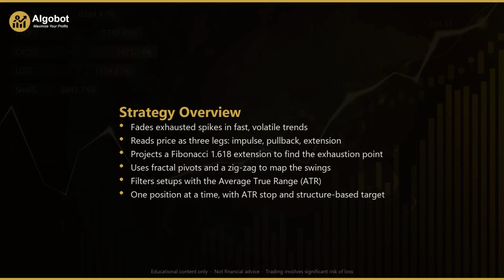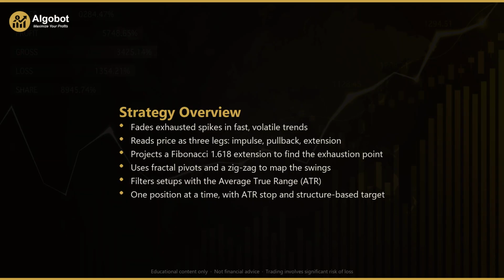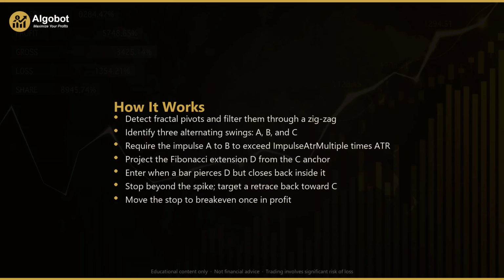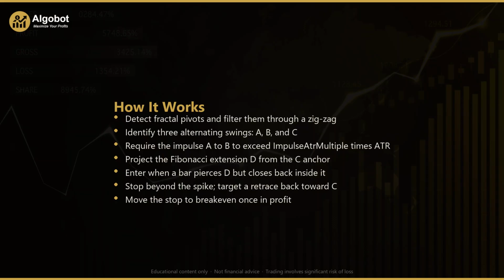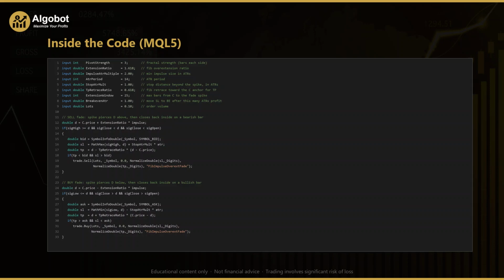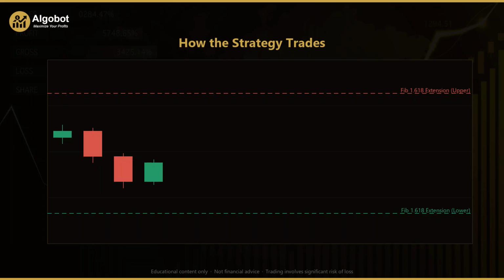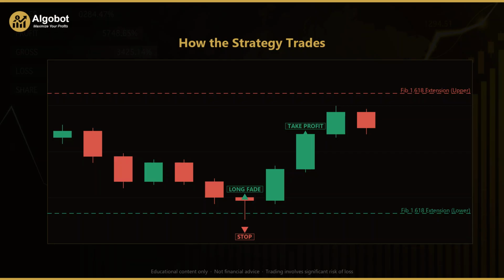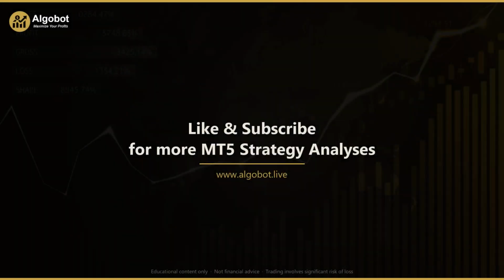Fibonacci Impulse Overextension Fade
📊 Ever watched a parabolic spike race past a Fibonacci extension and wonder where momentum gives out? This breakdown maps how the Fibonacci Impulse Overextension Fade finds that exhaustion point.

This analysis covers how the strategy reads a parabolic run as an A→B→C swing, projects the 1.618 extension to an exhaustion level, and uses ATR to filter real impulse spikes from noise.

Key parameters:
• ExtensionRatio – the Fibonacci ratio (default 1.618) that projects the overextension point D
• ImpulseAtrMultiple – the minimum impulse size in ATRs, so only volatile spikes are faded
• StopAtrMult – the stop distance beyond the spike extreme, in ATRs

00:00 Introduction
00:46 Strategy Overview
02:47 How It Works
05:06 Inside the Code (MQL5)
06:40 Logic Chart
09:52 Thank You